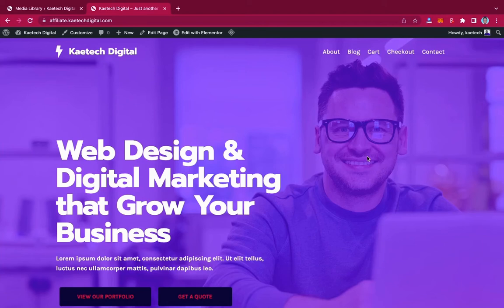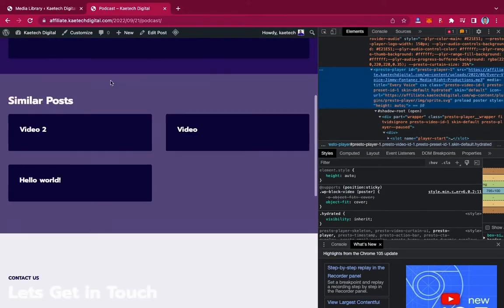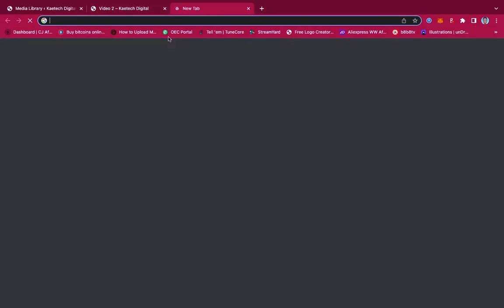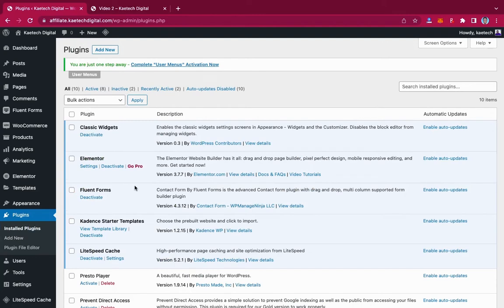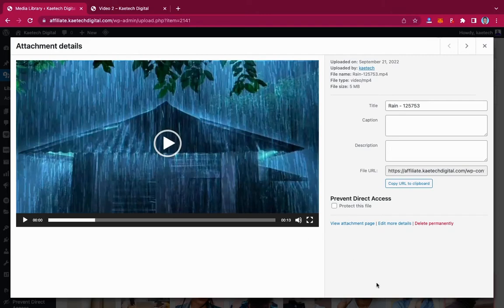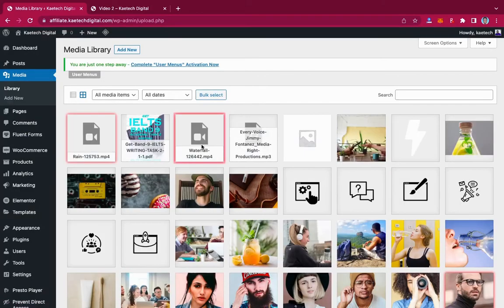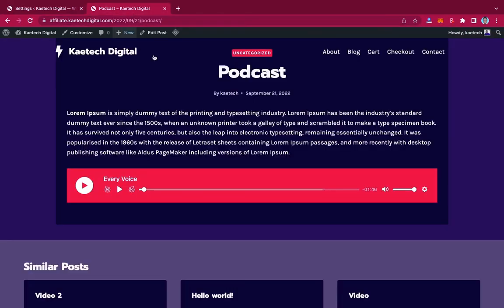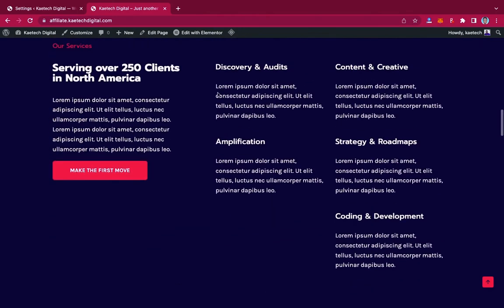How to Prevent Direct Access To Your WordPress Files | Protect Your WordPress Files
This video tutorial shows you How to Prevent Direct Access To Your WordPress Files | Protect Your WordPress Files